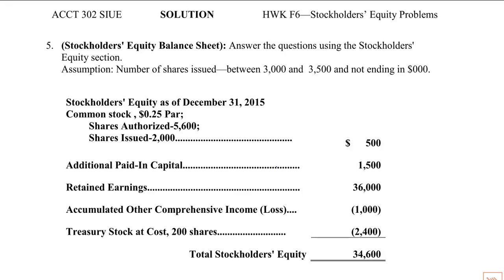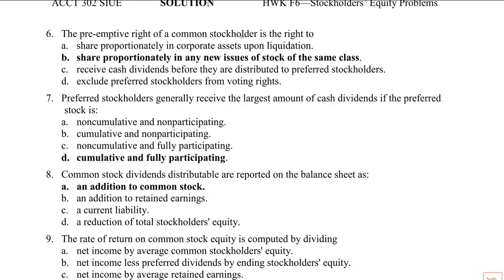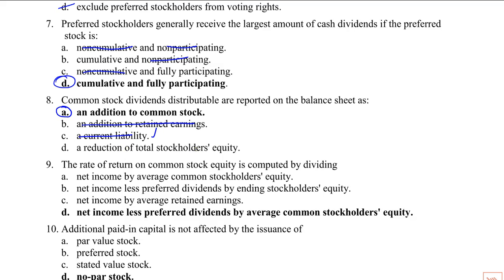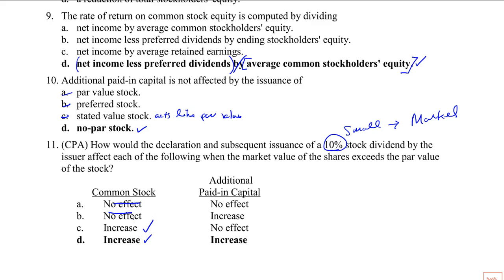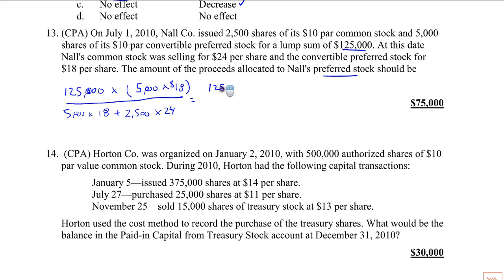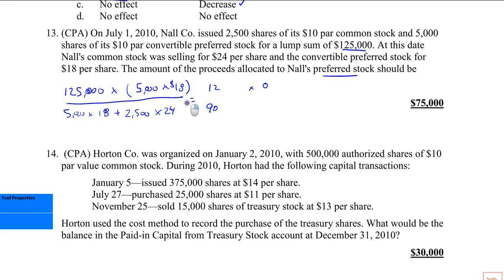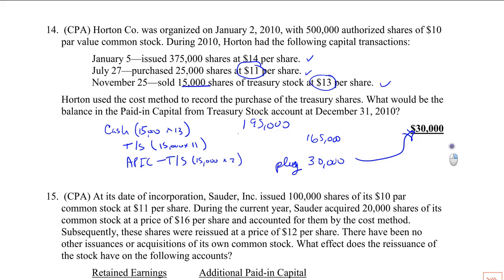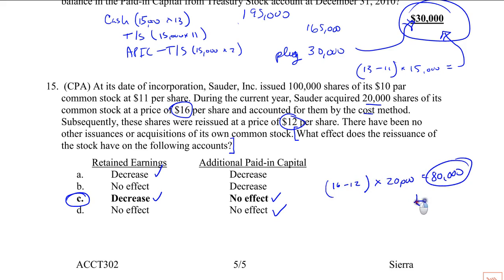HWK F6 STK soln No5 end